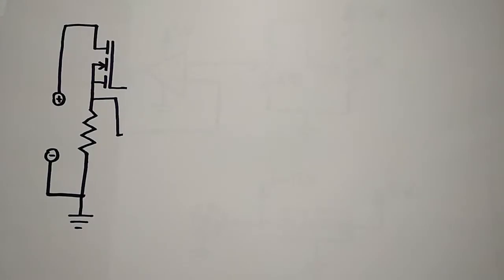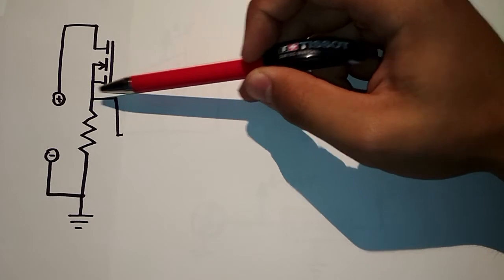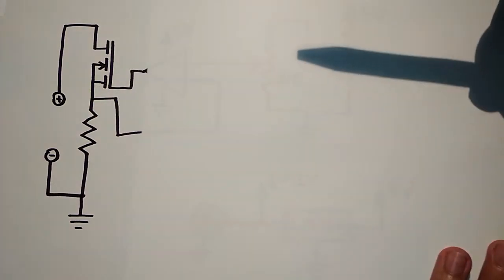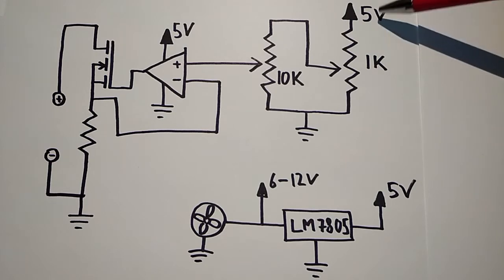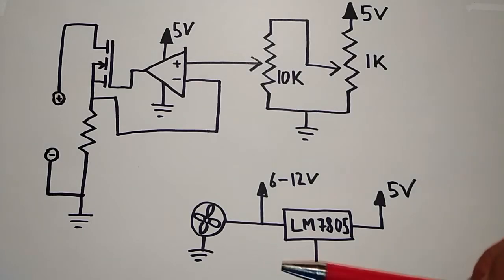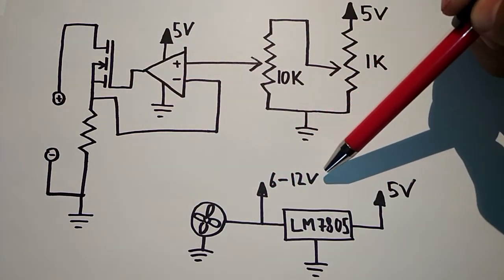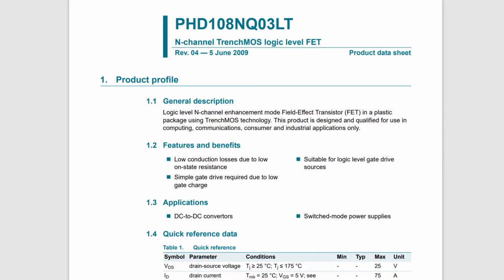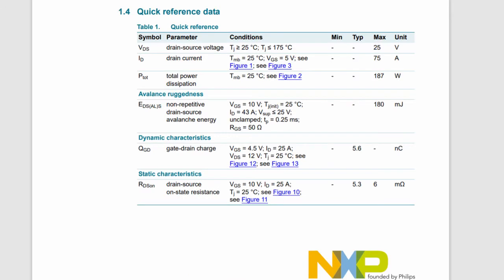How to Make a Powerful Electronic Load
I explain how I made this powerful electronic load,  how it works and how to make your own.

Posta any suggestions or questions in the comments, I'll be sure to answer them!